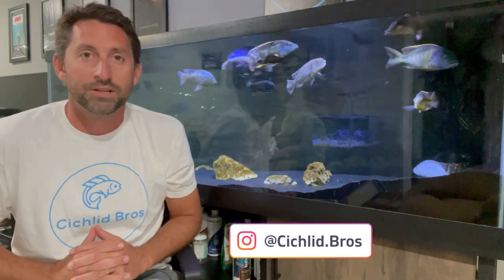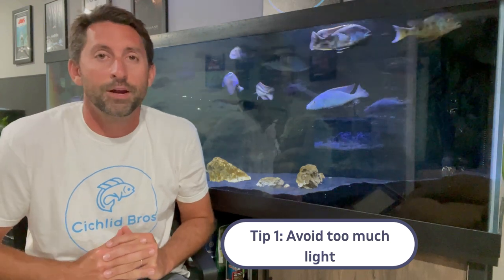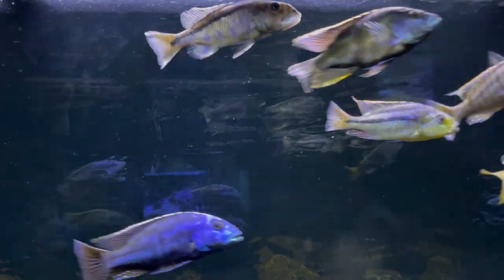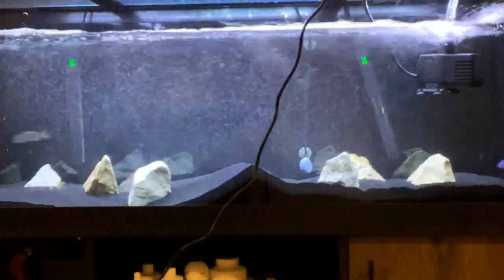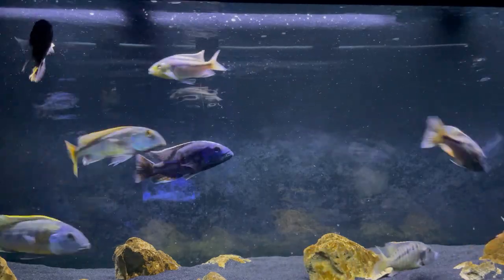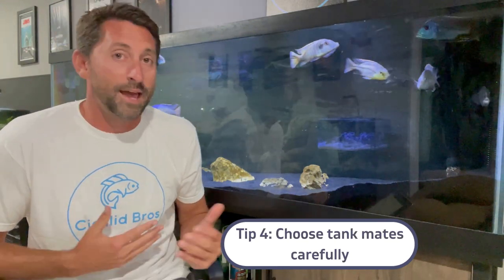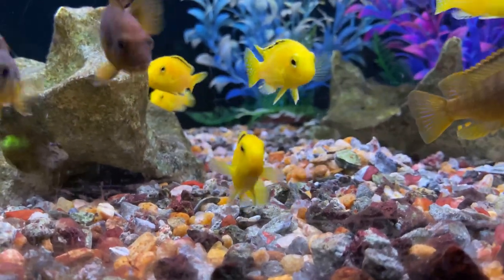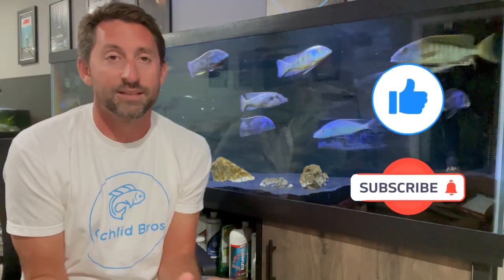Avoid These 5 Problems With African Cichlids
In today's video, I discuss 5 common problems you'll want to avoid when keeping African cichlids from Lake Malawi. This video is primarily focused on keeping haps, peacocks and mbuna from Lake Malawi - where diet, tank scape, and overstocking tanks are top discussion points when it comes to African cichlid tank setups.

The five tips mentioned in the video are based on my own experience keeping African cichlids in the past, as well as recent experience with my 125 gallon hap tank.